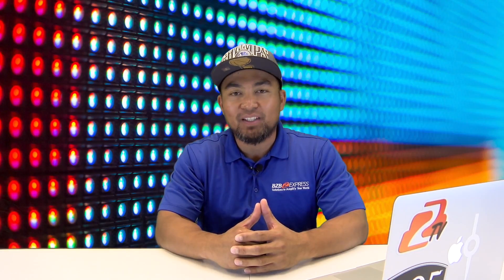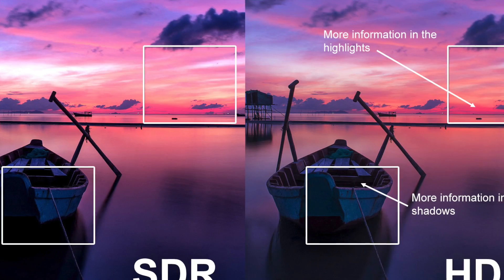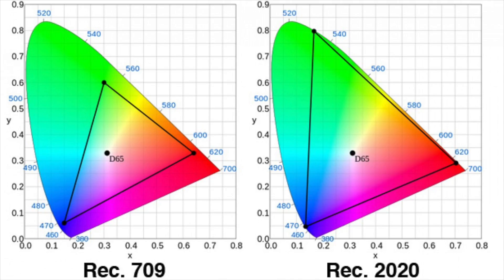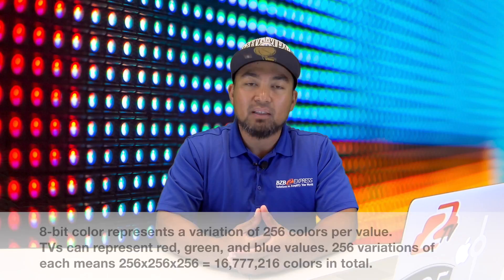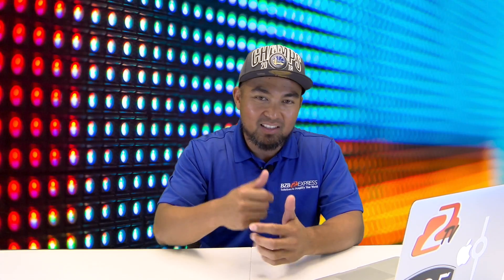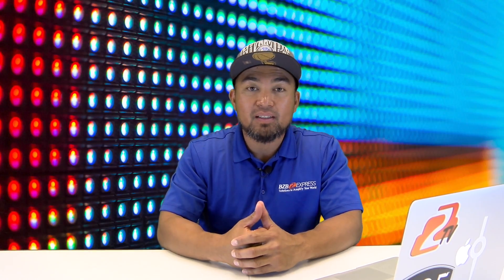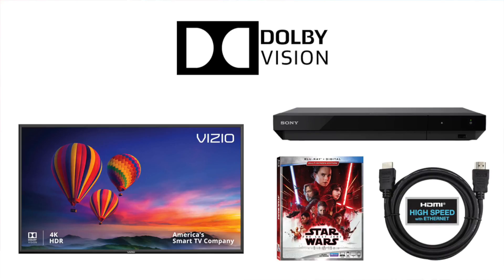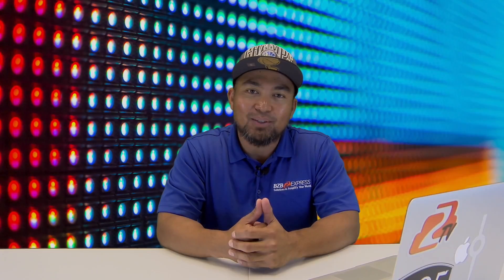How 4K HDR Is Becoming the New Standard for TVs & Broadcasting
Everything you need to know about 4K HDR and why it is becoming a new standard for TVs and monitors.

Breaking Down 4K HDR: What It Means & Why You Want It [BLOG]